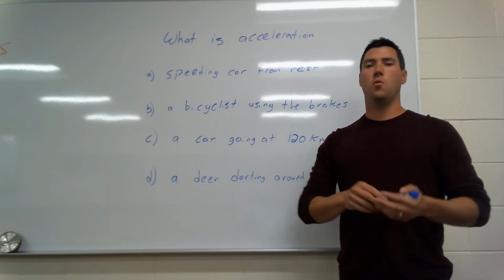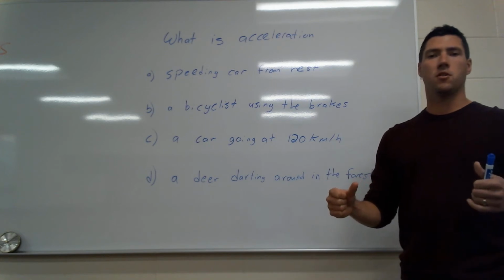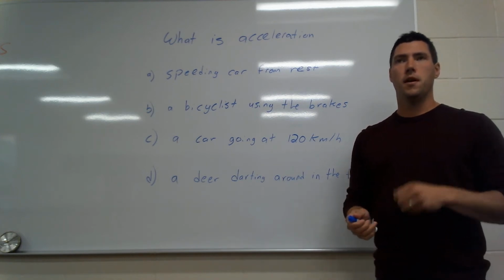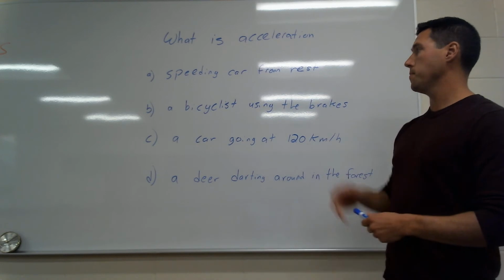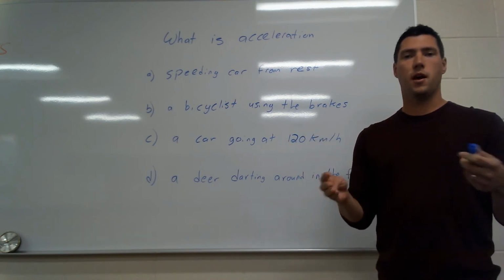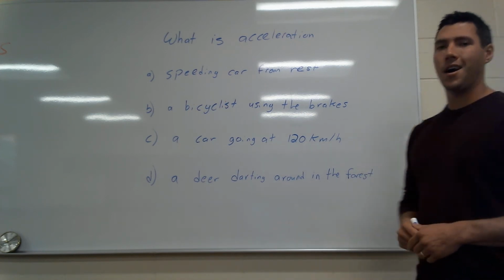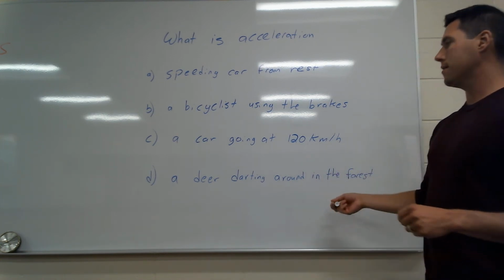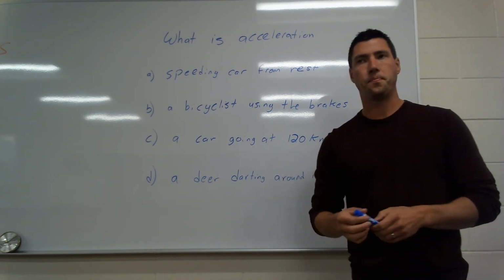What is acceleration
Mr. Westwood talking about what is acceleration. We talk about changing motion and as well the different types of acceleration.